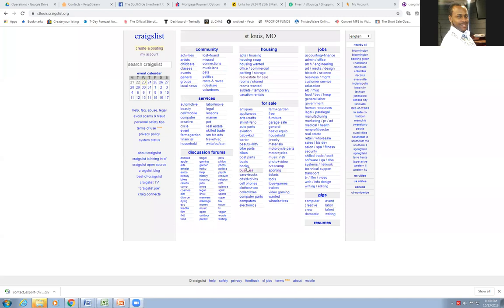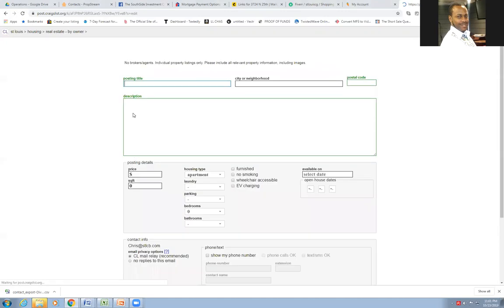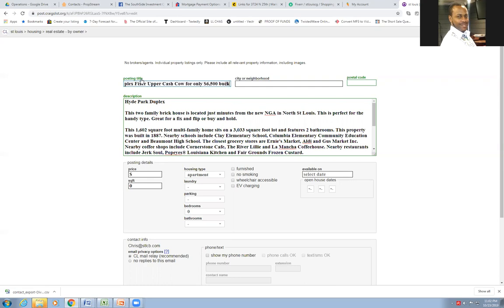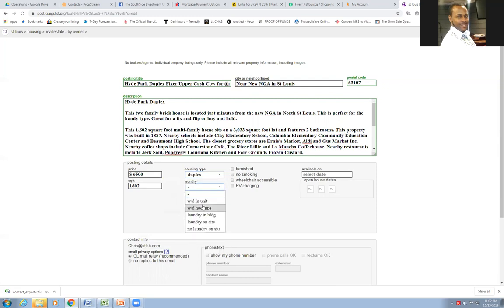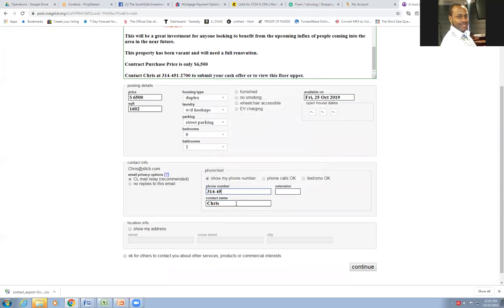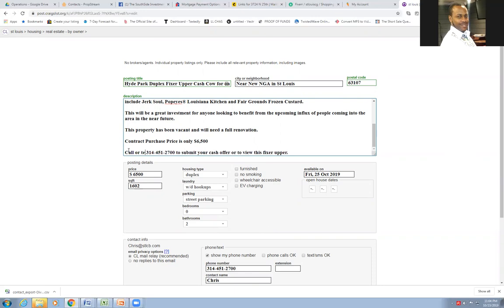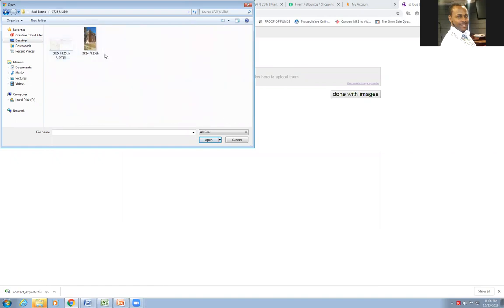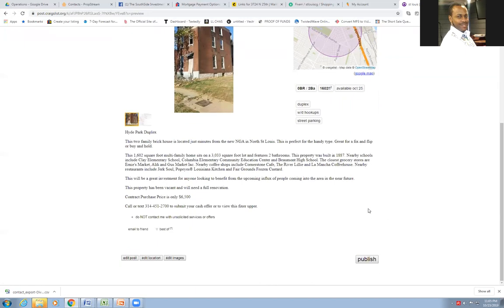How to market and post your wholesale deals on CraigsList - No Address Needed!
When posting on wholesale deals on CraigsList or any other public website. You do not need to post an address. Just a basic description of the deal you have. One or two photos will do. The reason for that is that you want the potential cash buyer to contact you so that they may be added to your buyers list.

Be sure to post the price if it is a juicy deal. The main reason for the post is to attract cash buyers. Even if they do not buy this deal, you will get a good idea of who is looking in the area that you posted the deal in.

Get the FREE Joint Venture (JV) Agreement to do deals with other wholesalers, real estate agents and others. Text JV to 31996

Get access to all of the great tools, contracts, software and apps that Chris uses for real estate investing

Join our FREE Facebook community - WOKE Real Estate Investors - Talking about virtual wholesaling, creative real estate deals and more.

Search for any property address and unlock a wealth of detailed information. View ownership information, property characteristics, tax information, mortgage and transaction history, lien and foreclosure details, COMPS, nationwide MLS listings, and much more. Also download 10,000 records per month to send your marketing to. Get a FREE 7 day trial and then $97 per month thereafter. Cancel anytime

Check out DealMachine, a new app for investors & agents to get in touch with property owners.

Shop, Support, and Share...

Find furniture, collectibles, antiques and thousands of other great items at 🎁

Copyright material may, under certain circumstances, be quoted verbatim for purposes such as criticism, news reporting, teaching, and research, without the need for permission from or payment to the copyright holder.